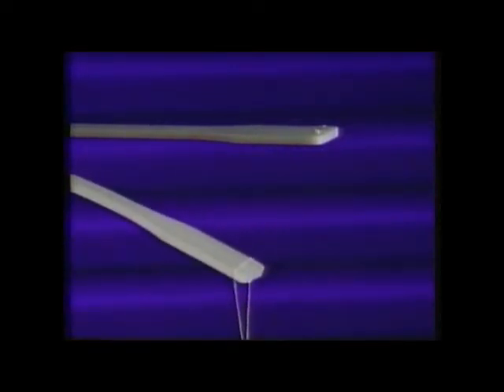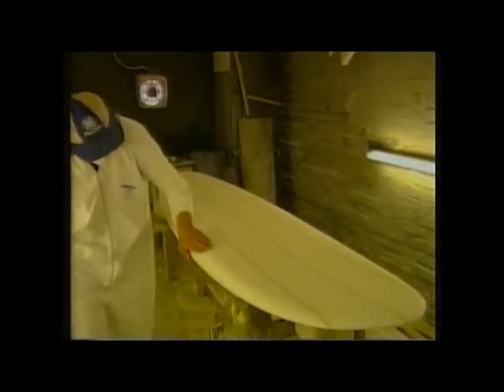Science in Focus Plastics Cooking with Oil S077RS02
ITV/ Ch 4 Schools circa 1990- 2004.